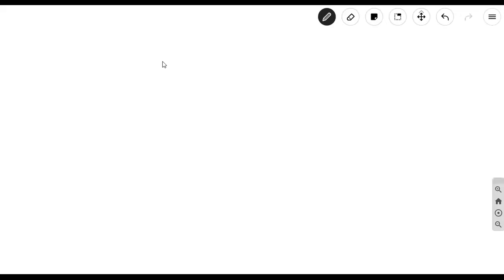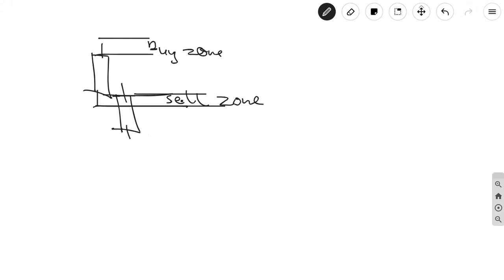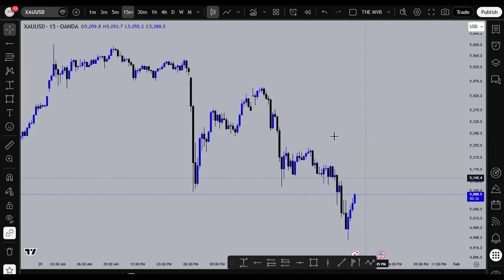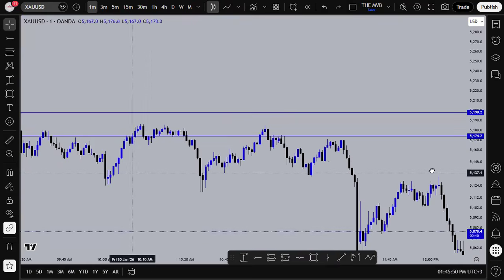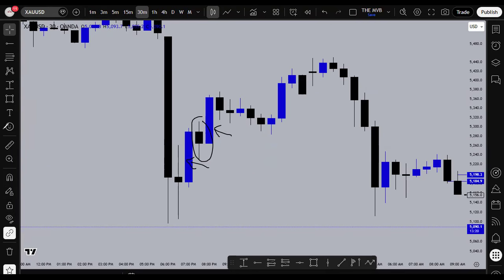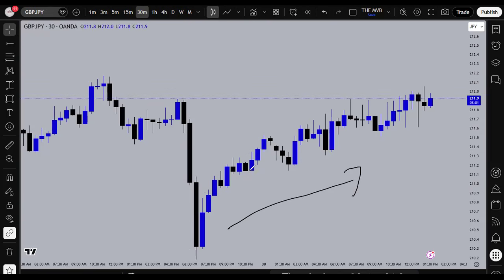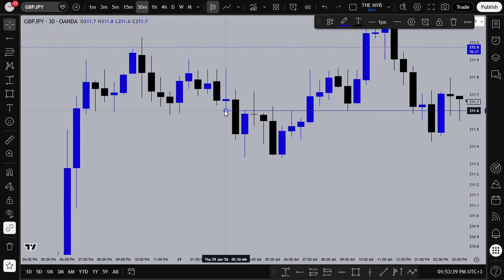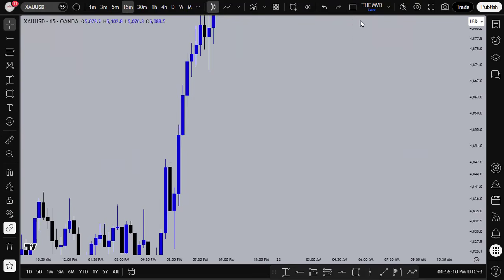KEEP IT SIMPLE Part 1 - [Pull Back Entry using CA]